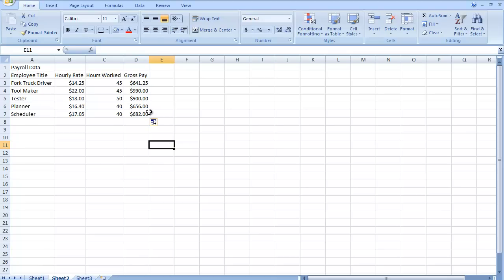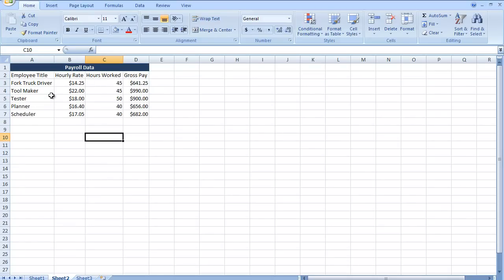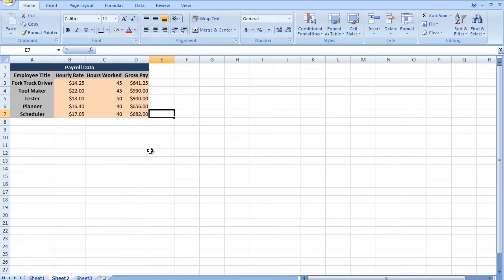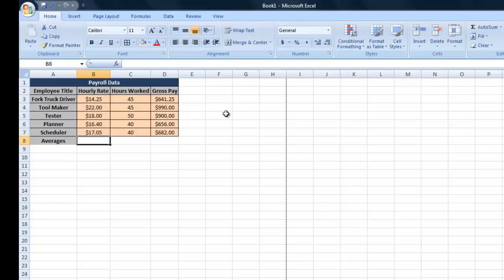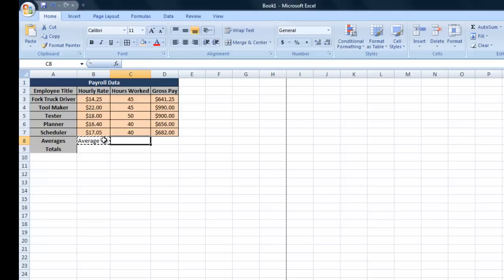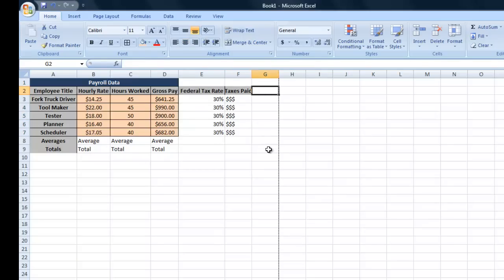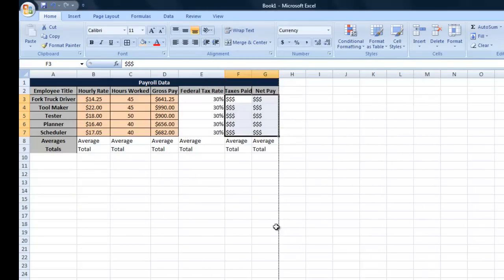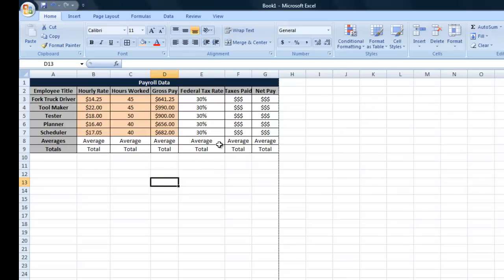EGR 125 MO2 - Week 3 Part 2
Part 2 of Week 3 overview and assignment